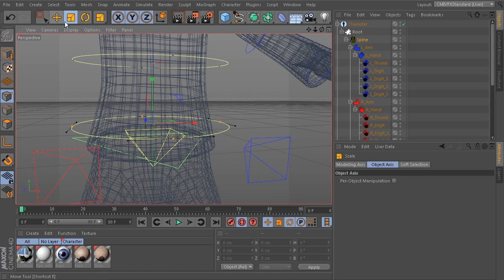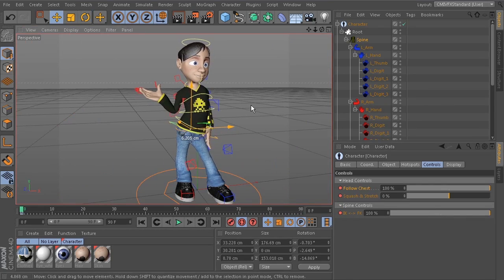cmiVFX Releases New Maxon Cinema 4D Animation Principles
*Princeton, NJ (june 2, 2014)* Although Cinema 4d is well known as a world class motion graphics software, the character animation tools are as powerful and flexible as the most popular packages used in the industry. This video is geared to train everyone and anyone in the Computer Graphics and Visual Effects industries. The principles of animation are well established, and have worked since the early days of animation. If you doubt that you have mastered these principles completely, then this video is for you, even if you do not use Cinema 4D as your tool of choice. This video is extremely agnostic to any particular features, but makes great use of the tools that have earned Cinema 4D its strong reputation in motion graphics.